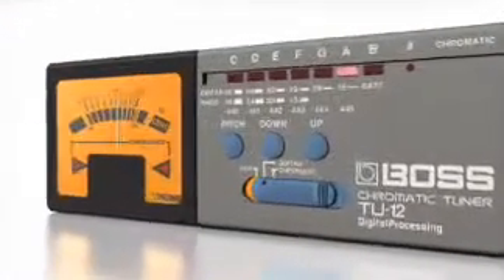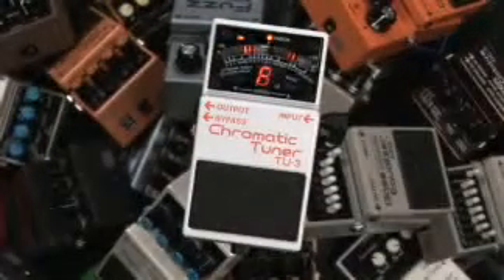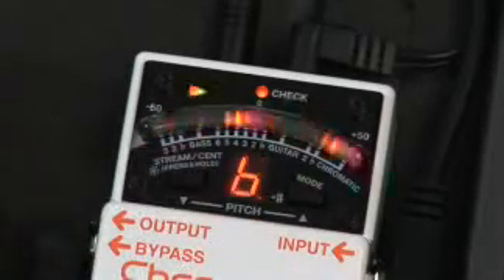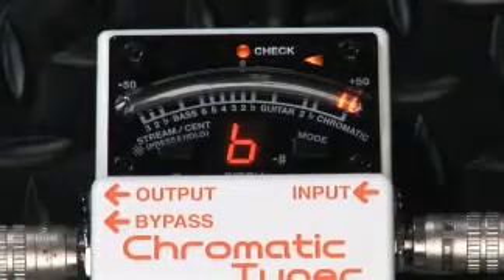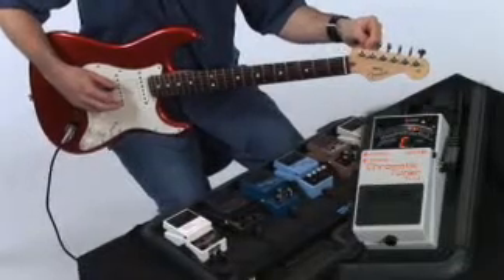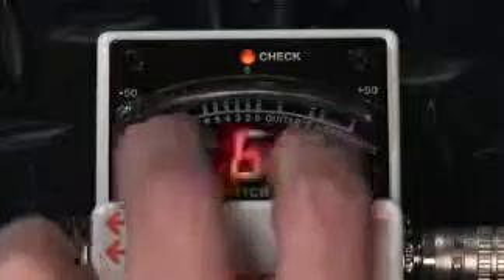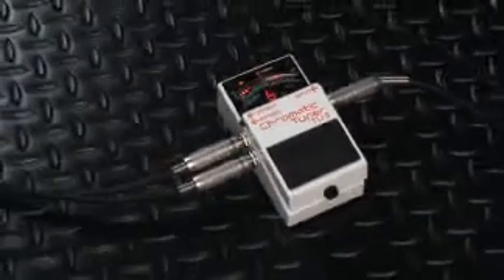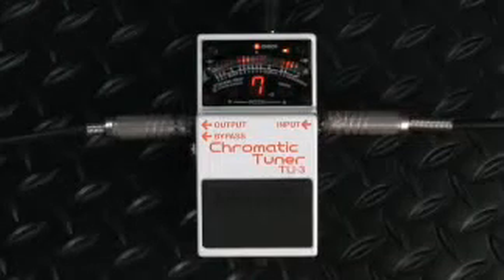Boss TU3 Pedal Tuner